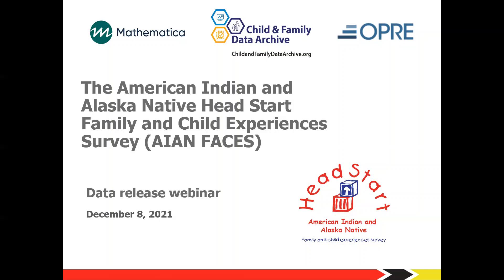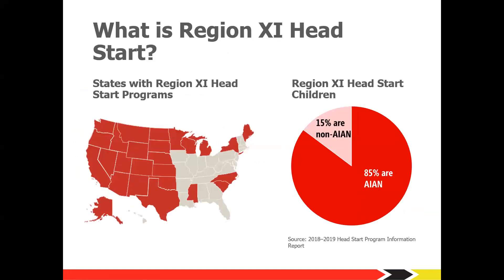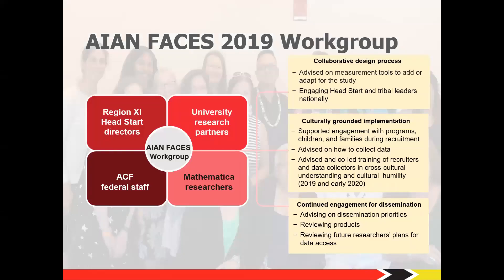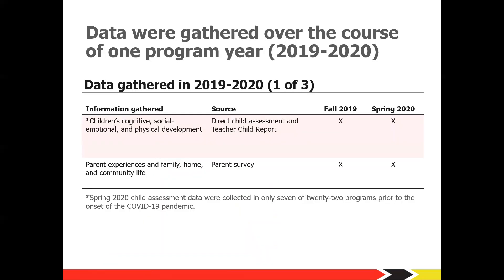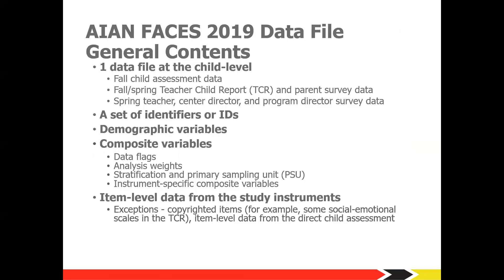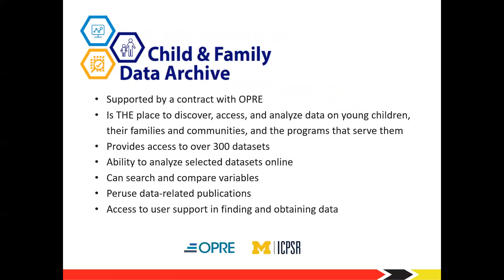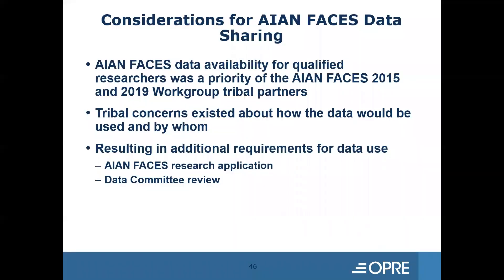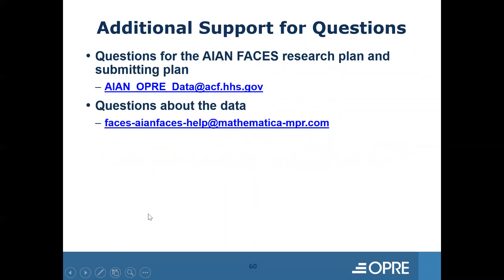Accessing and Using Data from the AIAN FACES 2019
AIAN FACES 2019: Accessing and Using Data from the American Indian and Alaska Native Head Start Family and Child Experiences Survey 2019

American Indian and Alaska Native Head Start Family and Child Experiences Survey 2019 (AIAN FACES 2019) is a source of national data about Region XI AIAN Head Start children and families during the program year of 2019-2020. The majority of children participating in Region XI Head Start are AIAN (87 percent based on the fall 2019 AIAN FACES data). AIAN FACES 2019 collected information to describe the strengths and needs of all children in Region XI, describe their experiences in Head Start, and understand the cultural and linguistic experiences of Native children and families in Region XI AIAN Head Start. In addition, to capture how Region XI programs and centers responded to the COVID-19 pandemic, AIAN FACES 2019 added questions to the spring 2020 program director and center director surveys related to how programs and centers adjusted their services and communications with families and staff during the health emergency. The webinar provides researchers and analysts with:

• An introduction to AIAN FACES 2019 and data set
• Data file structure and conventions
• Data user resources
• Tips for working with the AIAN FACES 2019 data
• An orientation to the Child &amp; Family Data Archive website
• The process for data access
• Resources and upcoming study plans

Find out more information about the AIAN FACES 2019 methodology and findings

Hosts: Child and Family Data Archive at ICPSR, Mathematica, and ACF’s Office of
Planning, Research, and Evaluation

This webinar was recorded on December 8, 2021. The slides for this presentation are